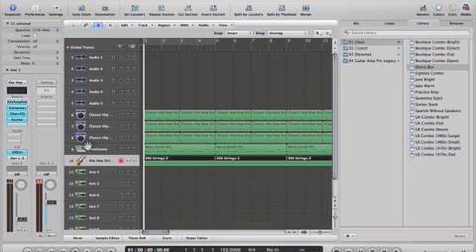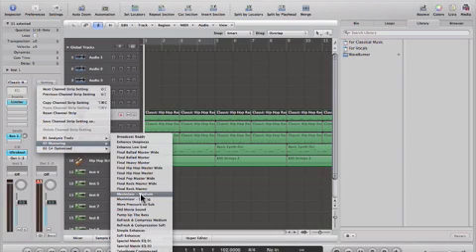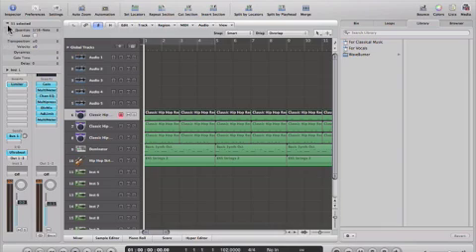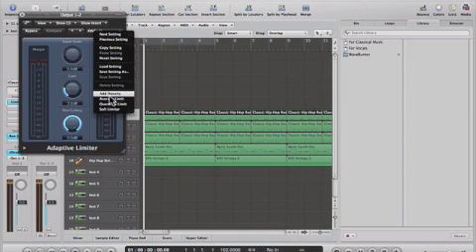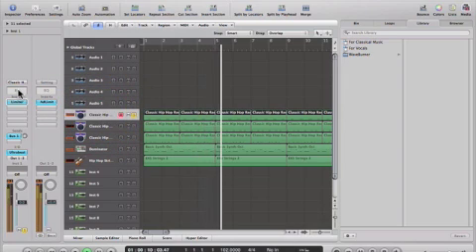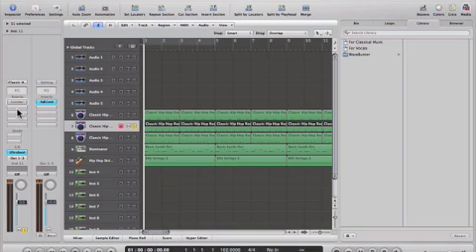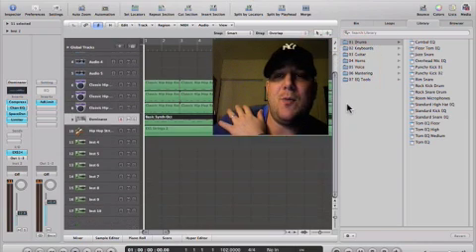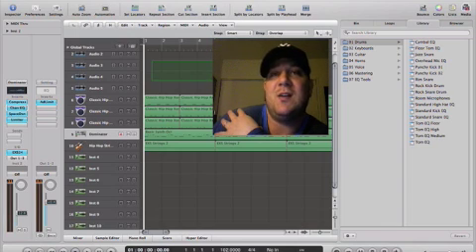Mr. Mig Logic Tutorial (Mastering FX - beginner)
/In this video Producer, Remixer Mr. Mig covers the topic of applying mastering effects such as compression and the adaptive limiter to the main outputs in Logic Studio 8 using the premade channel strips. (Beginner level tutorial)

This video is a continuation of Basic Orientation Part 2(Adding Effects pt1).